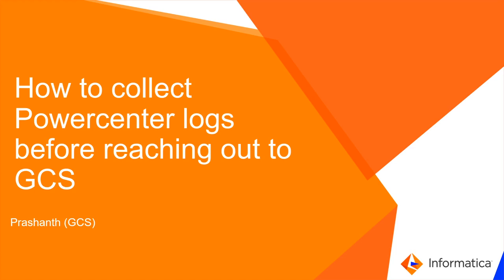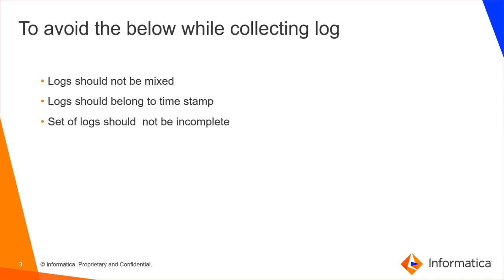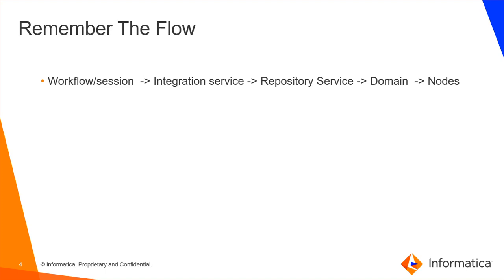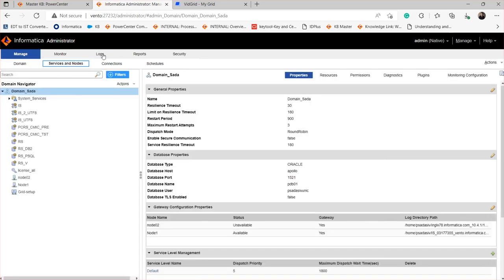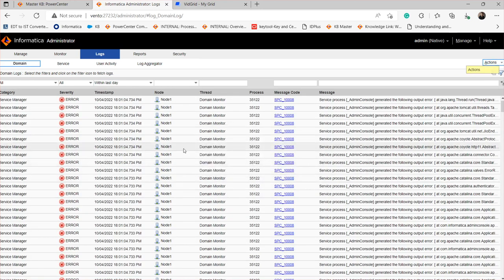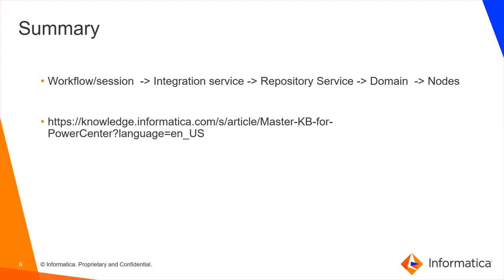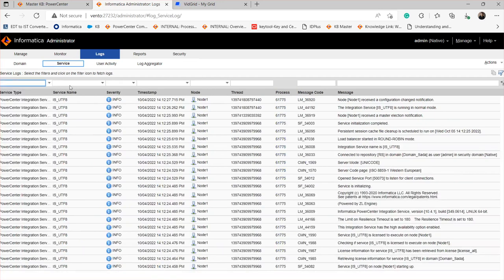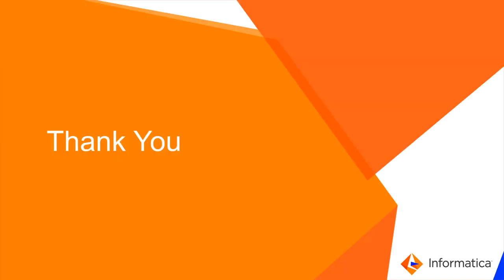How to Collect PowerCenter Logs before reaching out to GCS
This video explains how to collect PowerCenter logs before reaching out to GCS.

Expertise:
Beginner

User type:
Administrator

Category:
Administration